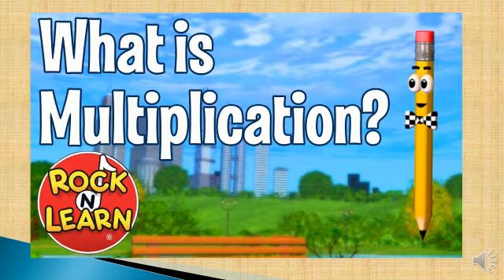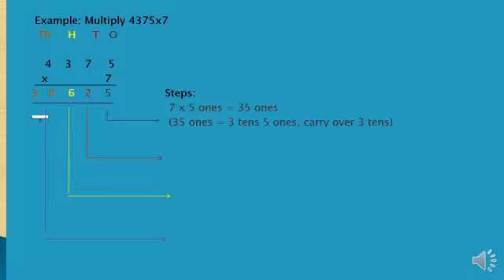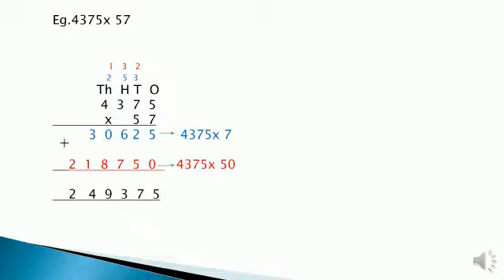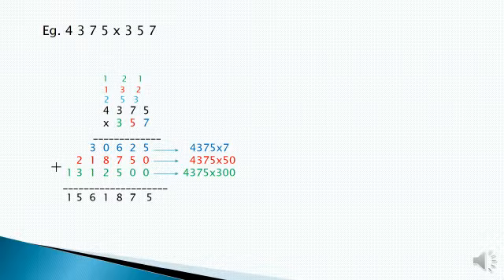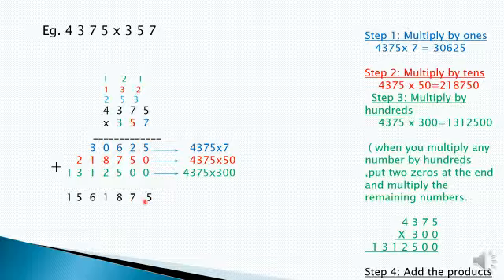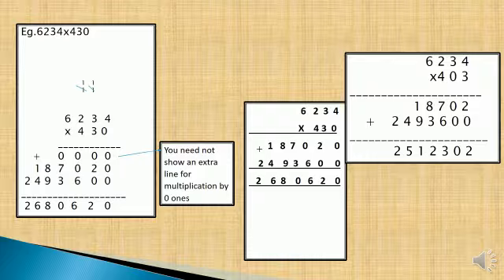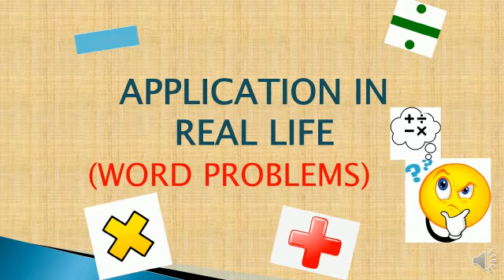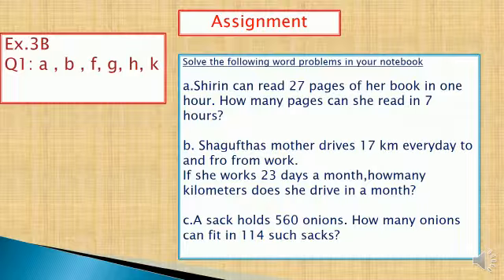Class V Unit 3 Multiplication, Division & their App Part 1 Video prepared by Mrs. Jeseena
Multiplication Video part 1 multiplying by 2 and 3 digit numbers, word problems